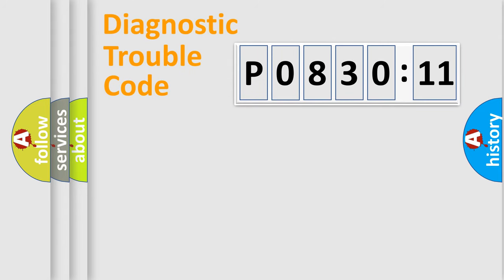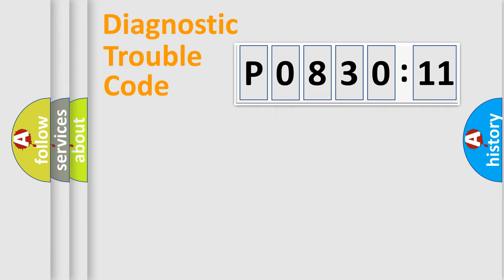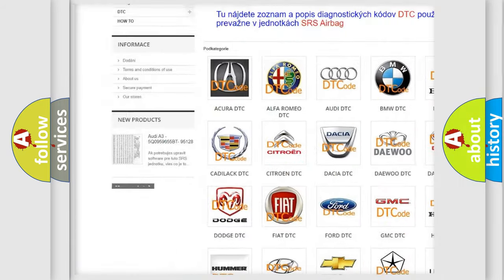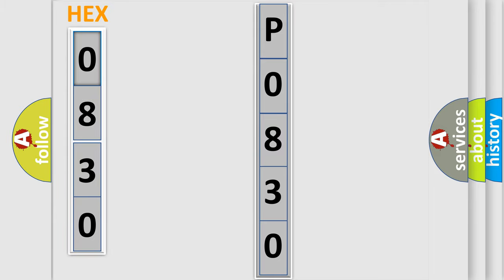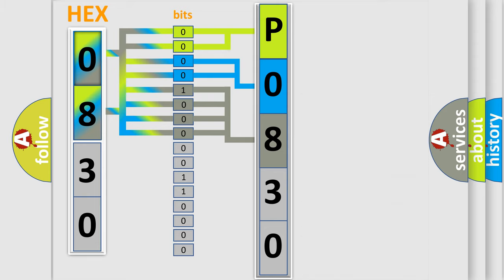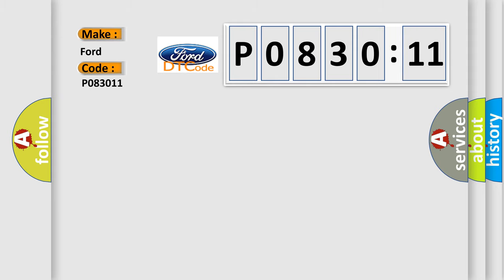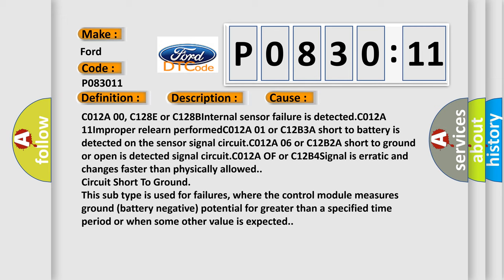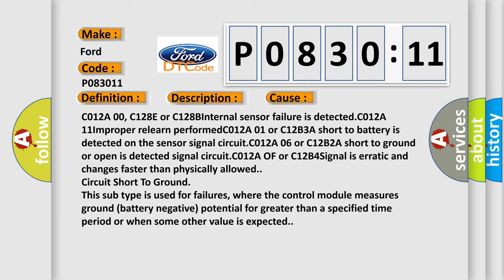DTC Ford P0830-11 Short Explanation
Contents:
0:21 Basic DTC analysis according to OBD2 protocol standard.
1:48 Insight into programming
2:58 A diagnostically understandable description of the Diagnostic Trouble Code
3:05 Basic error definition

Make:
Ford
Code:
P0830 11
Definition:
Master Cylinder Pressure Sensor Above Maximum Threshold
Description: